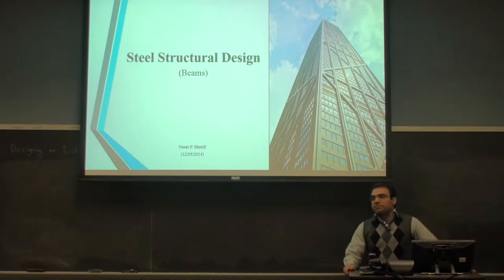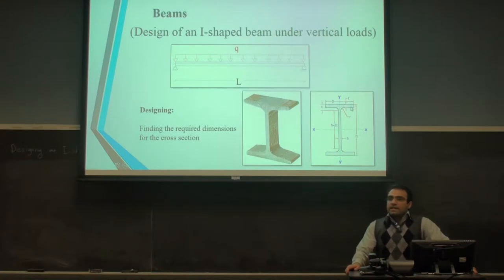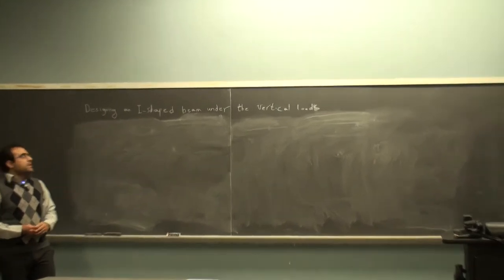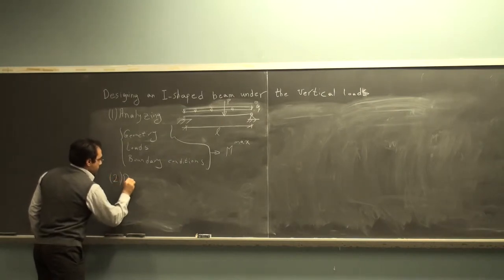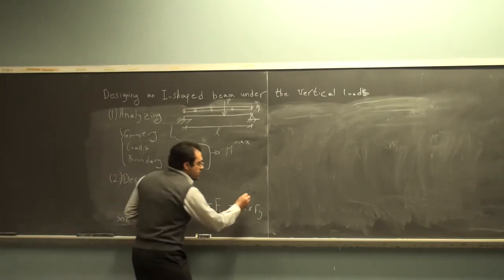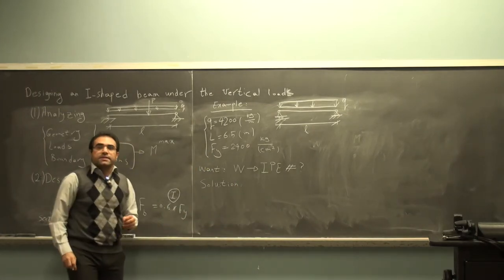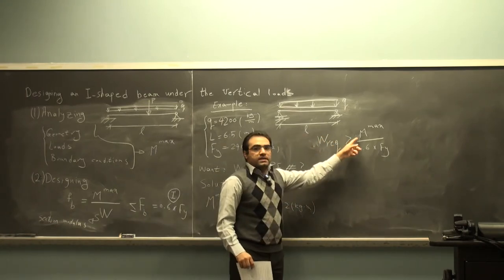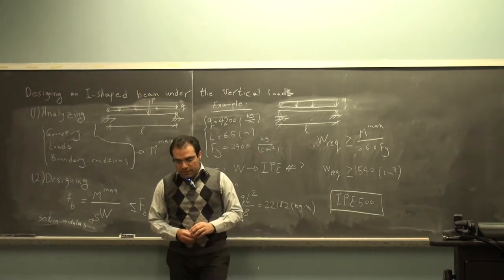Seminar in College Teaching - Structural Steel Design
By: Naser P. Sharifi